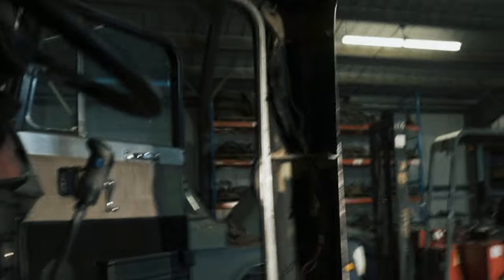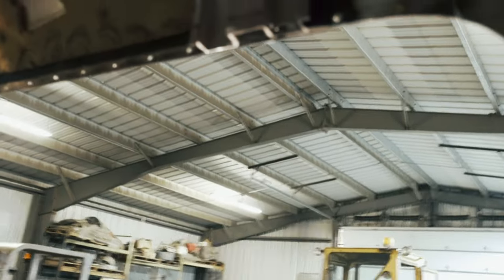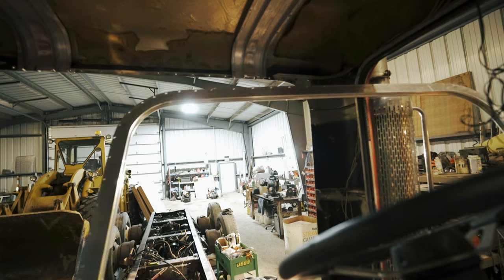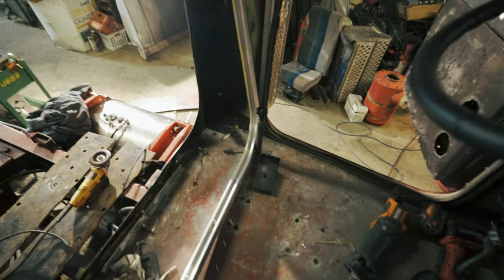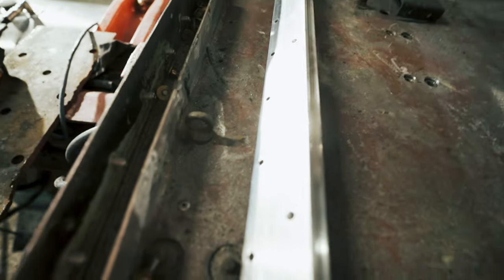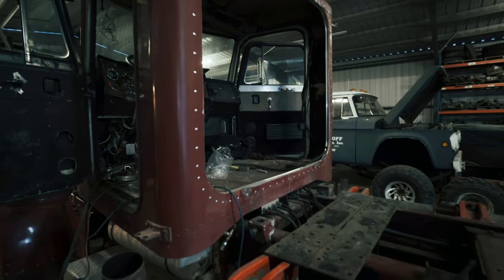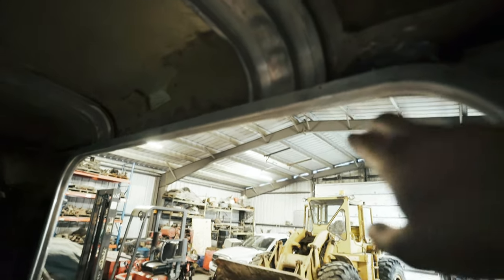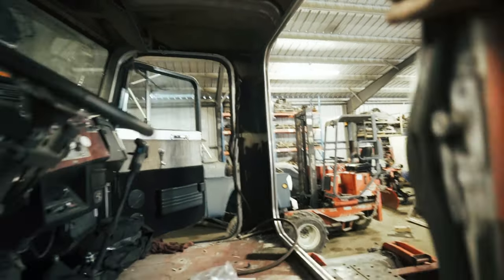1987 Peterbilt Big Hole Conversion Part 1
Installing unibilt rings into my 87 Peterbilt for the bigger sleeper opening.